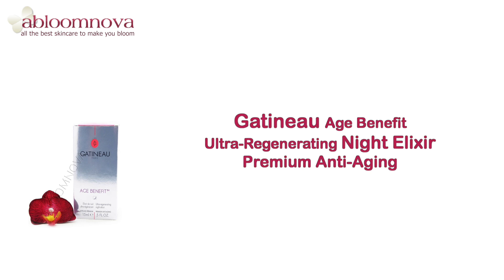Gatineau Age Benefit Ultra Regenerating Night Elixir - Anti-Aging Night Care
Gatineau Age Benefit Night Elixir is anti-aging night care to reduce deep wrinkles and restore firmness to your skin. This anti-aging treatment helps your skin to appear smoother, firmer and regain elasticity, as well as visibly reduces signs of aging.

to find Gatineau Age Benefit Ultra-Regenerating Night Elixir - Premium Anti-aging, and many other wonderful skincare Brands you've been looking for! Fast UK and worldwide delivery!

to shop faster and be able to track your order online and to receive even more great offers on products you love!

Abloomnova - all the best skin care to make you bloom!